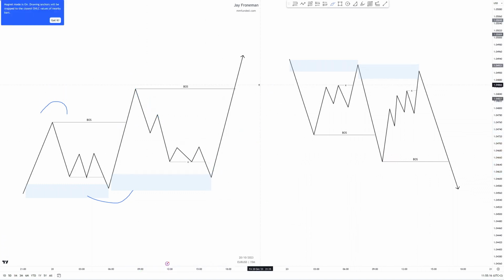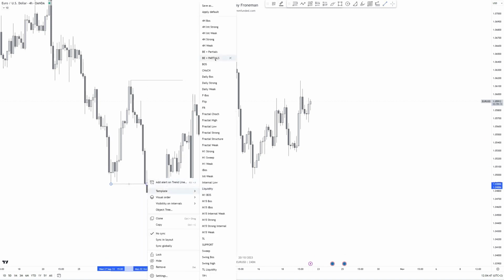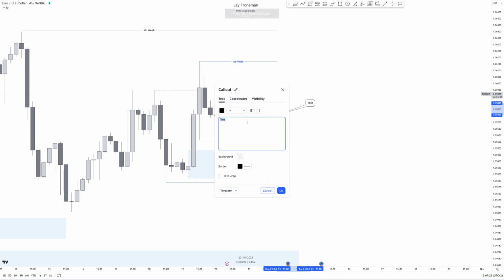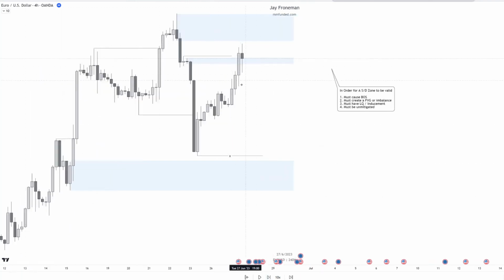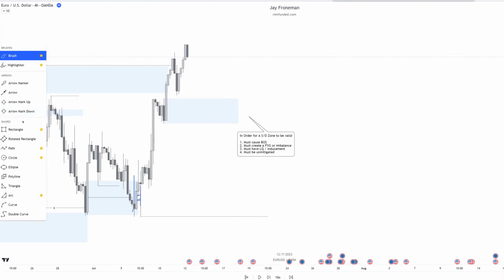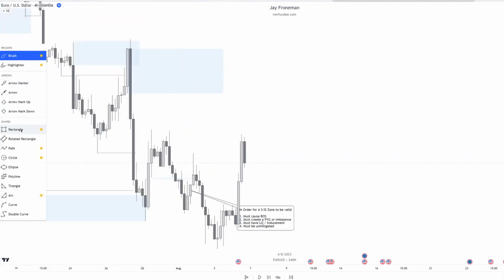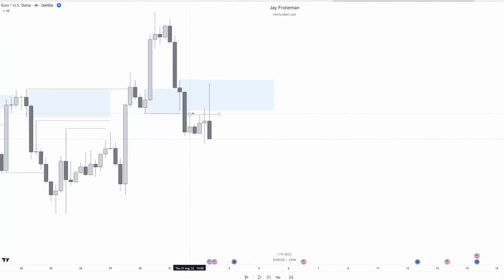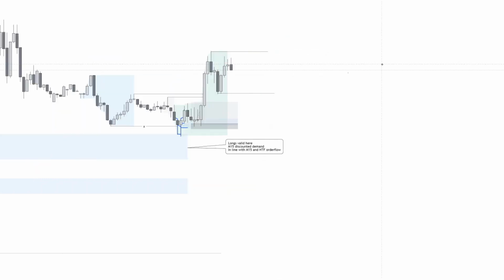Buyside and Sellside Liquidity + Institutional Levels - MMFunded ICT Mentorship 2024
Time Stamps
0:00 Introduction
0:14 Strong Points
1:28 Live Example
2:10 Example Of Liquidity
3:40 Practice Examples
21:00 Rules of Liquidity
23:30 Outro